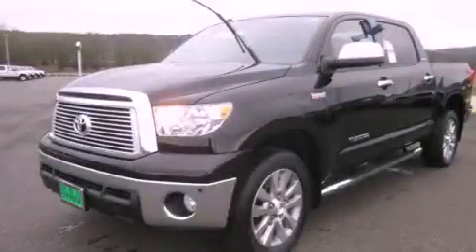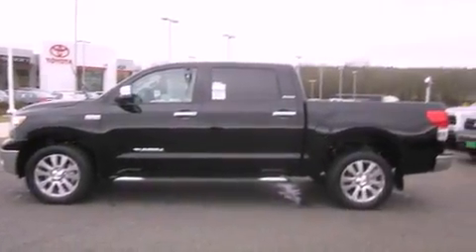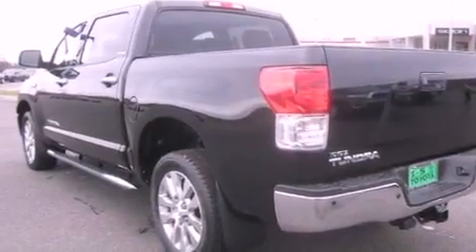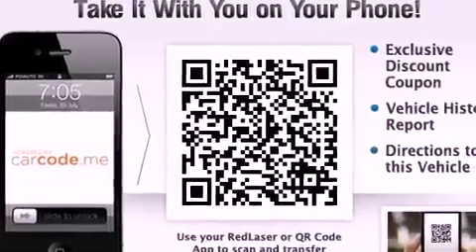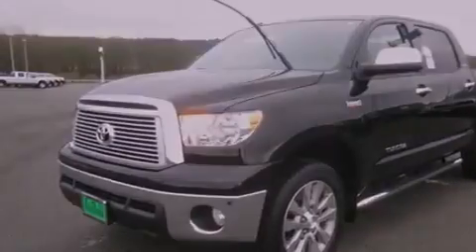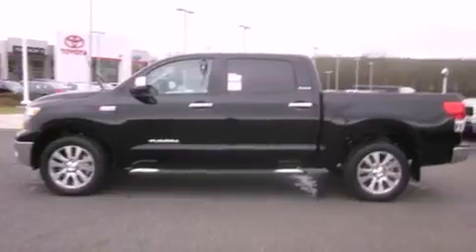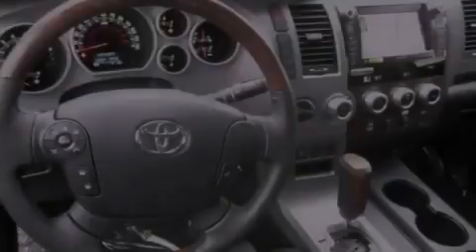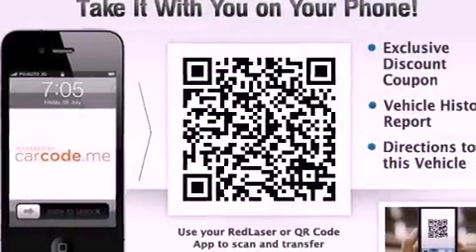2012 Toyota Tundra Centralia WA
We are proud to present this 2012 Toyota Tundra .

 We've been honored to serve the Chehalis WA area , we promise that your experience at our dealership will exceed your expectations !

 Year : 2012
 Make : Toyota
 Model : Tundra
 Engine : 5.7L V8
 Trans . : Automatic
 Exterior : Black
 Miles : 25
 Interior : Black

 I-5 Toyota has proudly served the Chehalis , Washington area for many years - helping many customers find the exact new or used vehicle they were looking for . If you're a looking for selection , we have acres of Toyota and a wide range of pre-owned vehicles that have helped us become one of the most popular dealers in the Chehalis and Tacoma WA regions . We also aim to make all our customers completely satisfied with their vehicle purchase , and hope they'll return to I-5 Toyota for all of their future vehicle purchases .

 Everyone at I-5 Toyota is eager to assist new and returning customers . Our service , our prices , and our dedication to our customers have helped us become one of the largest and most successful Toyota dealers in all of Washington .

 Whether you're looking for a new or used Toyota car , truck or SUV , the I-5 Toyota staff is eager to help you find the exact vehicle that suits your needs and taste . There are plenty of Toyota dealers to choose from , but few can match the selection and service that I-5 Toyota can provide to car shoppers in Chehalis , Tacoma , Centralia , Longview , Kelso , and Olympia .

 2012 Toyota Tundra Chehalis WA